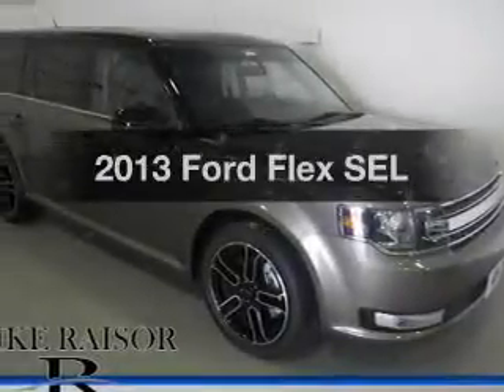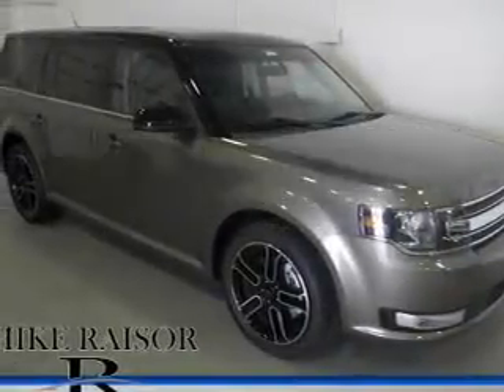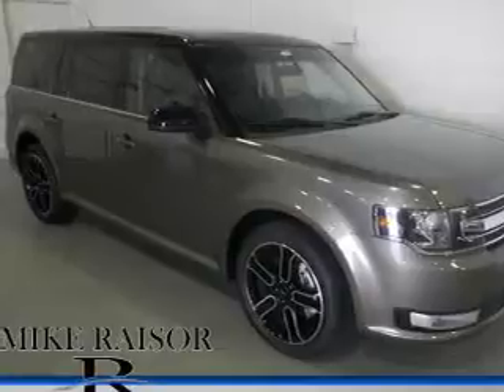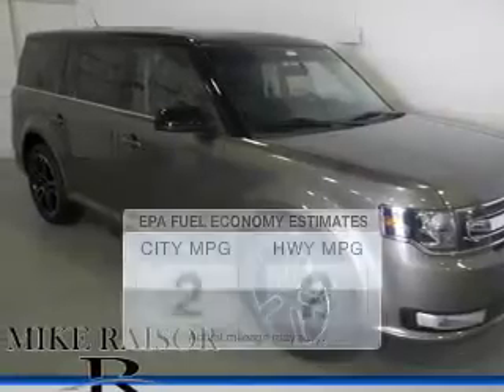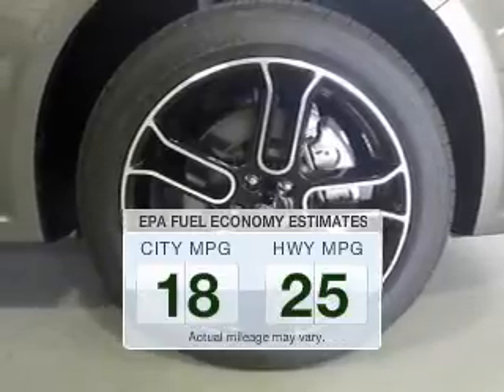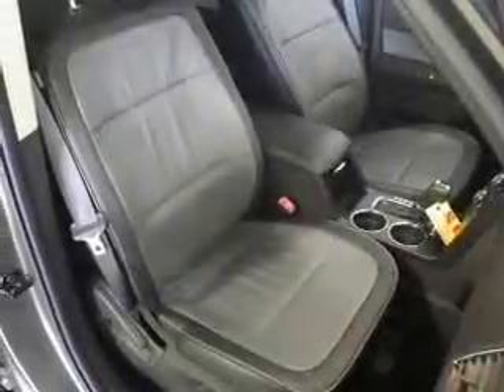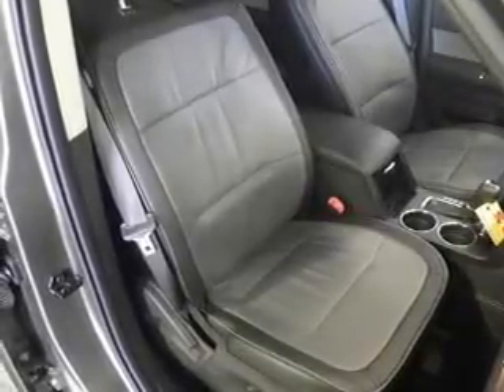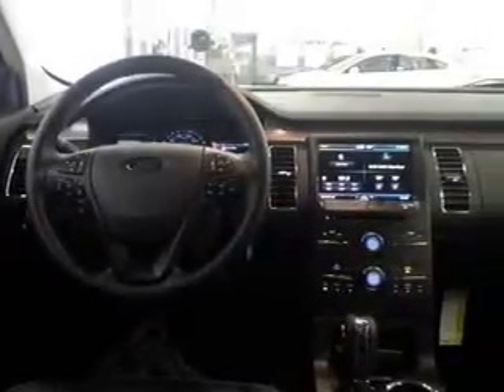2013 Ford Flex - Lafayette IN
Year: 2013
Make: Ford
Model: Flex
Trim: SEL
Engine: 3.5 liter 6 cylinder 24 valve MPFI DOHC
Transmission: 6-Speed Automatic
Color: Mineral Gray Metallic
Mileage: 175
Address:
2051 Sagamore Pkwy. S.